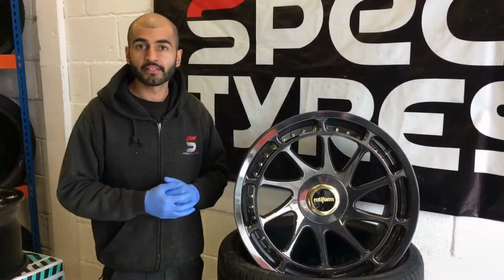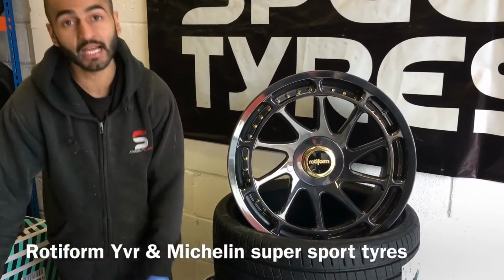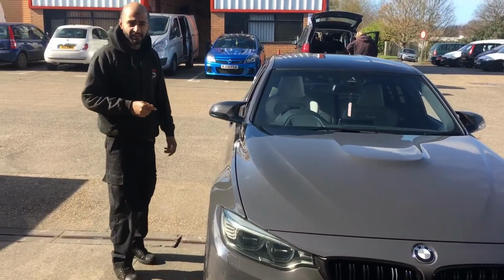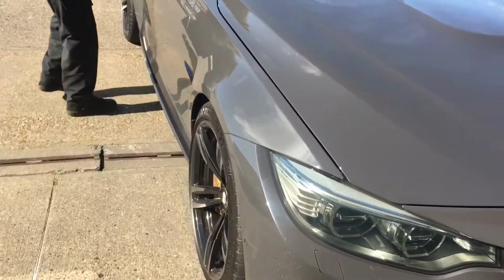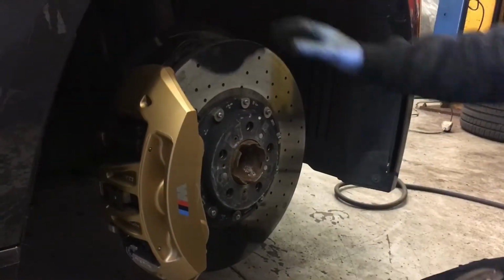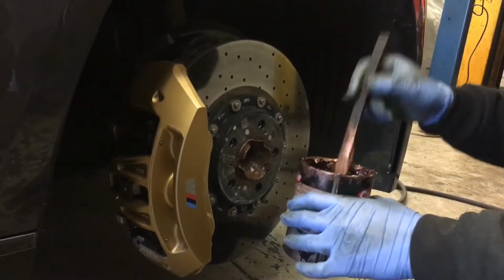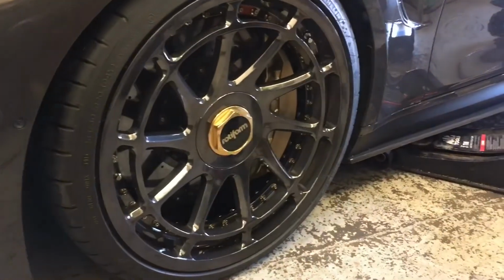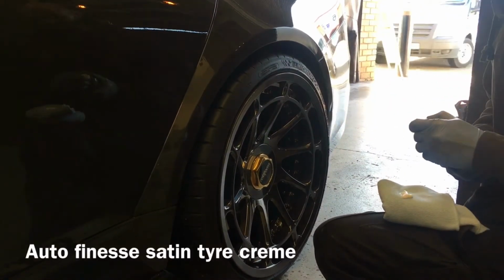BMW F80 M3 Adam_7r Rotiform YVR & Michelin Super Sport Tyres (EP12)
Had a visit from Adam, who is known for his Bagged mk7r Golf, he now owns a BMW F80 M3 and he's come down to get his new wheels and tyres fitted from us. Rotiform YVR 2 piece splits 9.5j & 11j along with 265/30/20 & 305/25/20 Michelin Super Sport Tyres